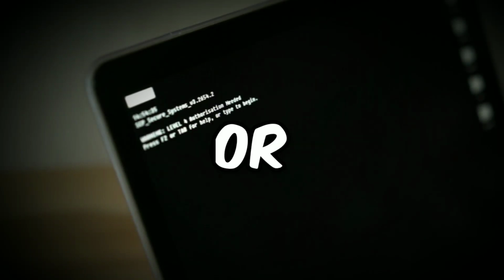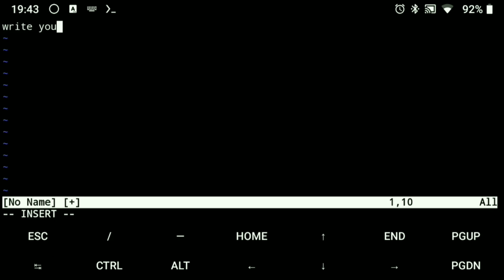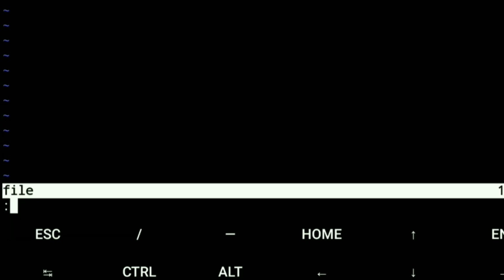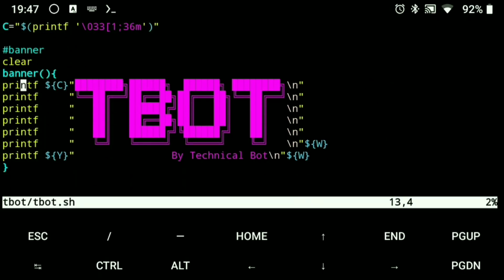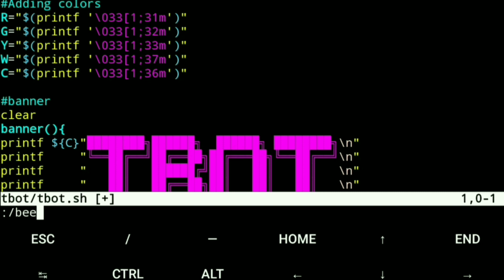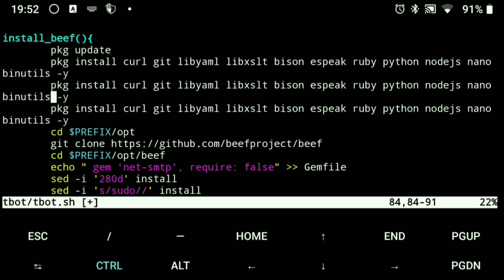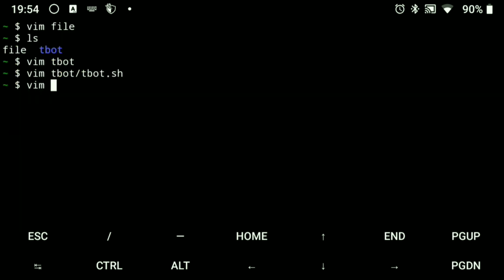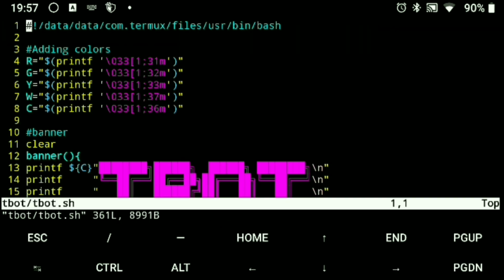using Vim can make you 10x faster...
Hello friends, In this video we will see installation and some basic usage of vim editor.